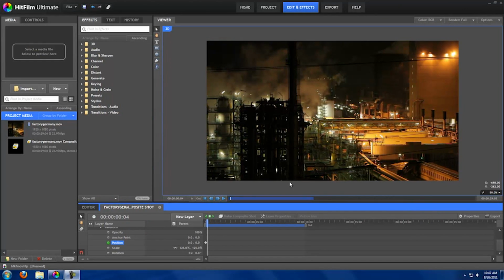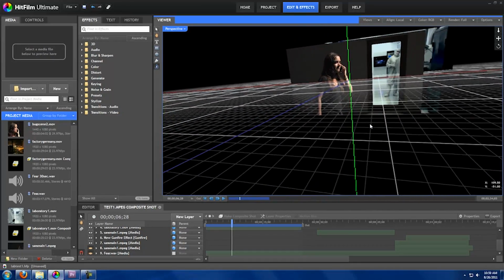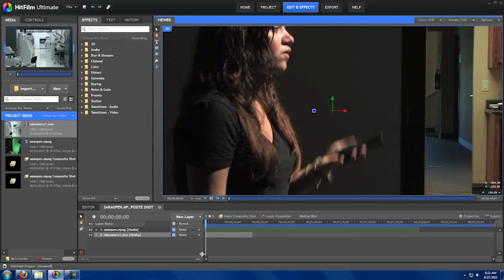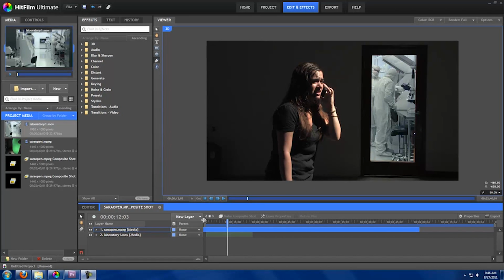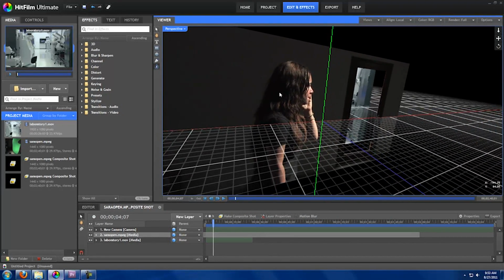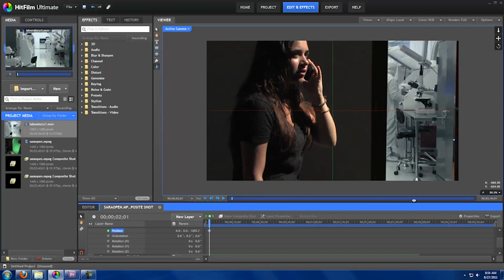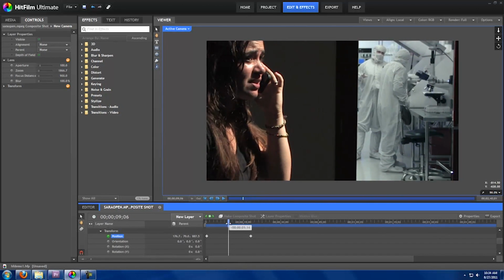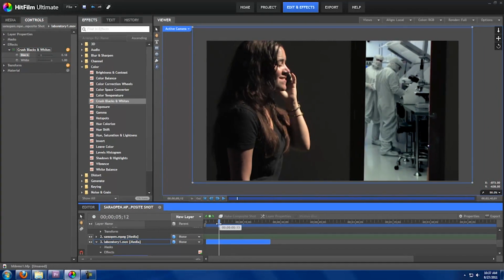How to Make Better Videos - Part 2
In this video we breakdown some of the editing techniques we used to enhance the second version of our test scene.  We take an in depth look at 3D compositing in HitFilm.